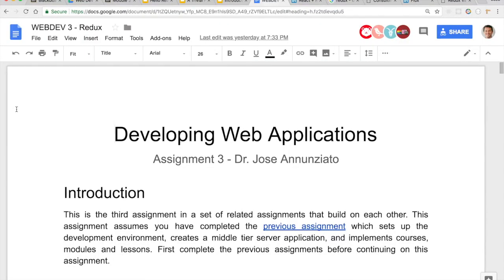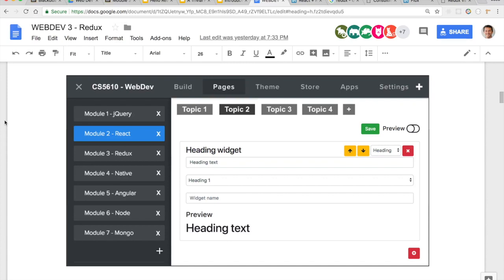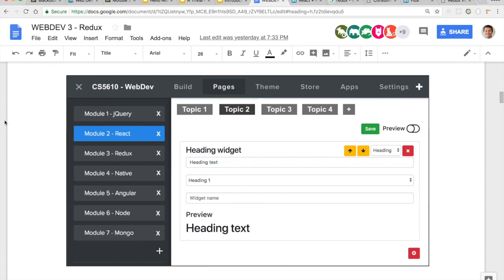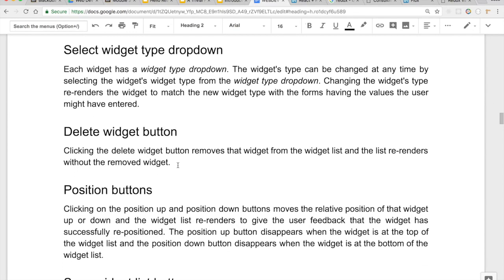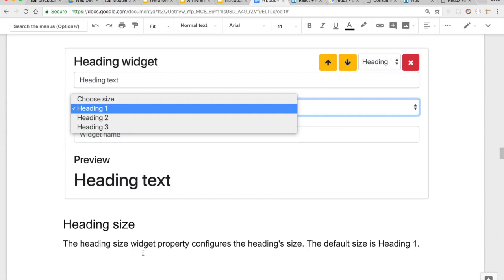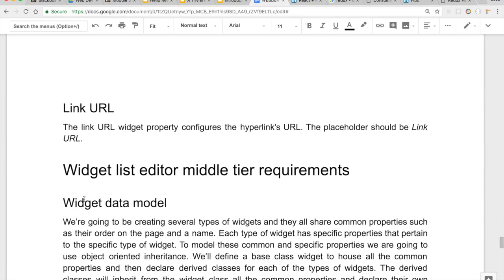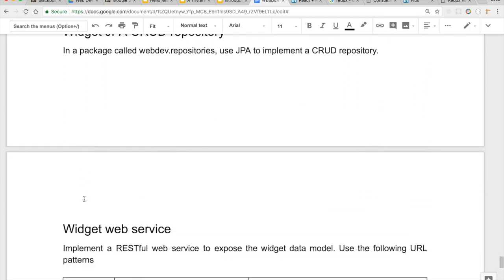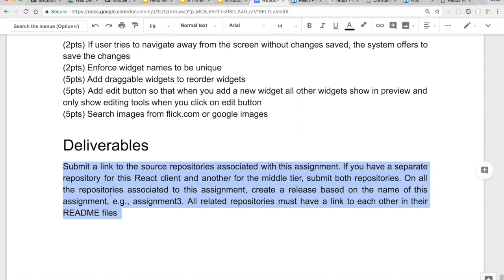M3L1.2 Assignment 3 Overview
This video is about Assignment 3 Overview